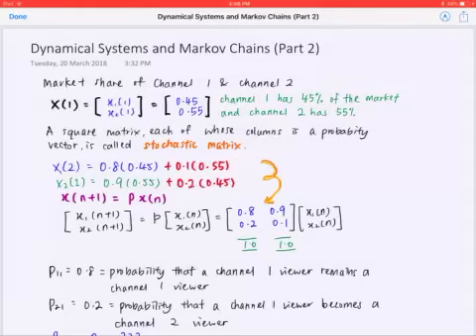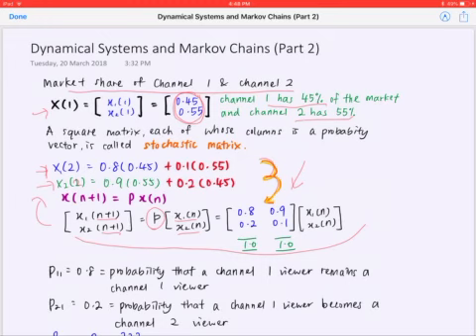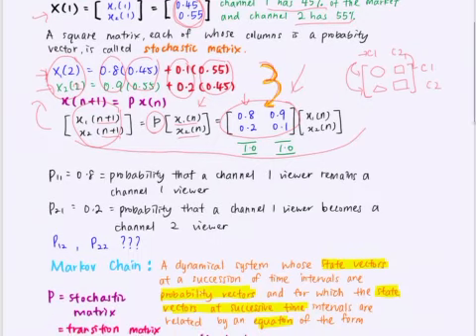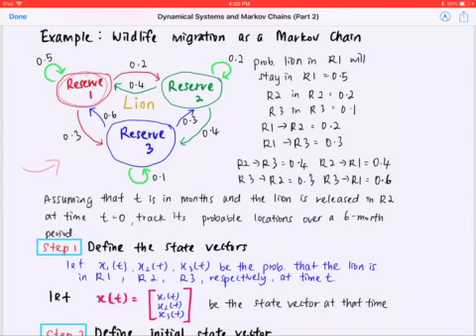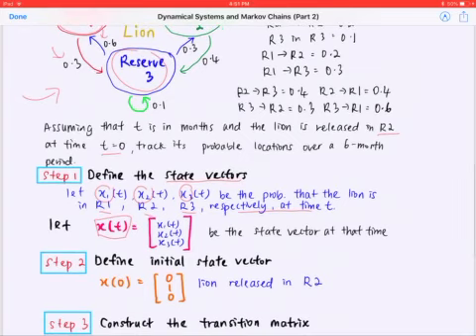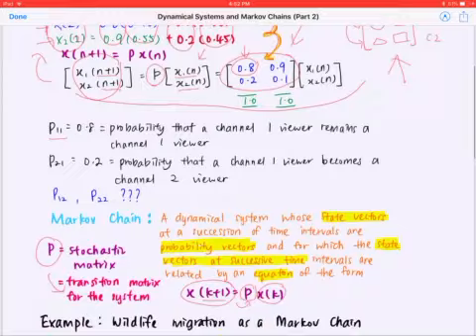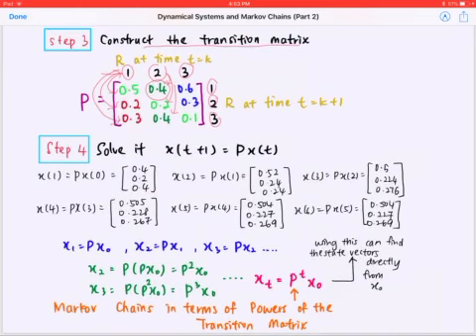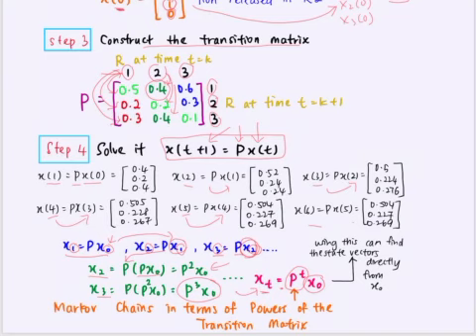4.9 Dynamical Systems and Markov Chains Part 2